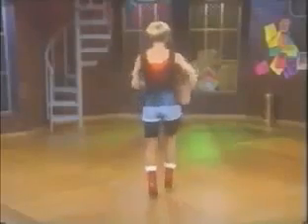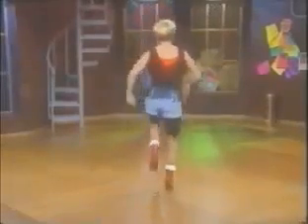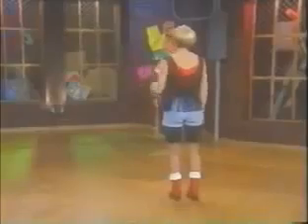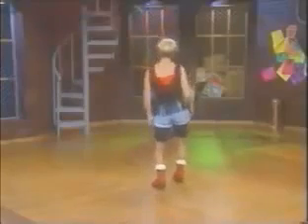COWBOY HIPHOP - (QUE FALTA DE RESPETO)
COWBOY HIPHOP
ESTO ES UNA FALTA DE RESPETO!